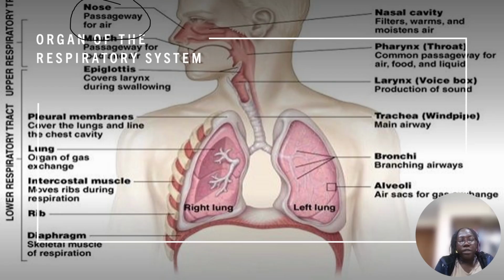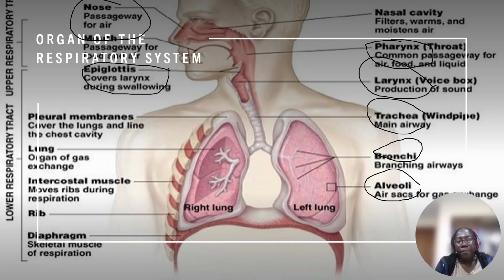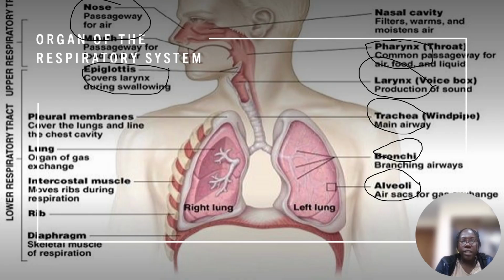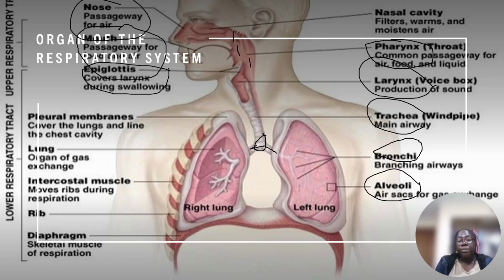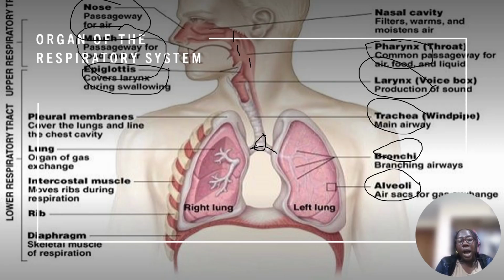Respiratory System lab 2